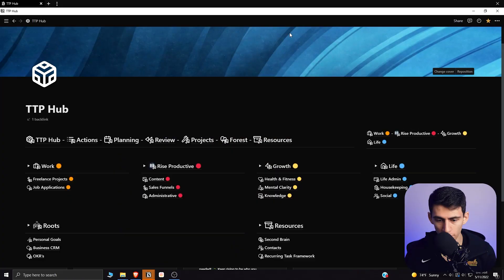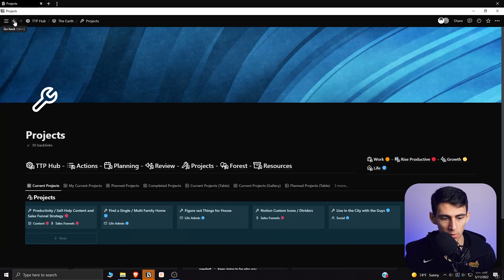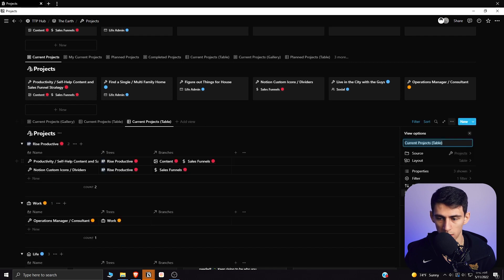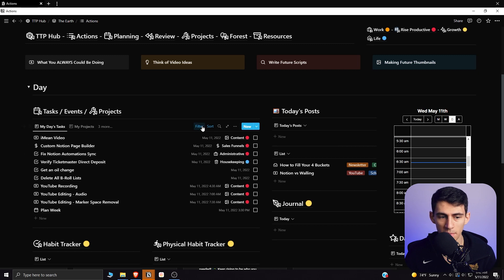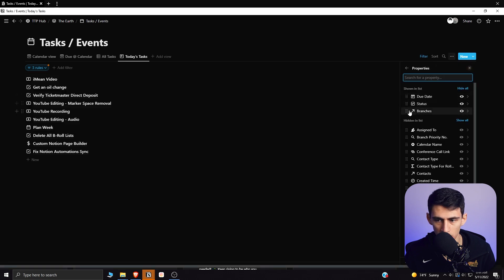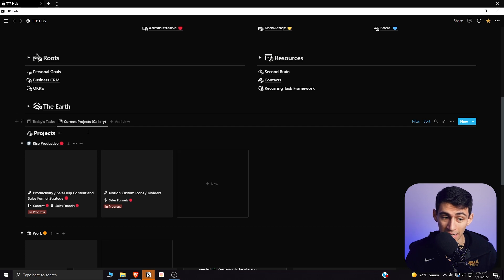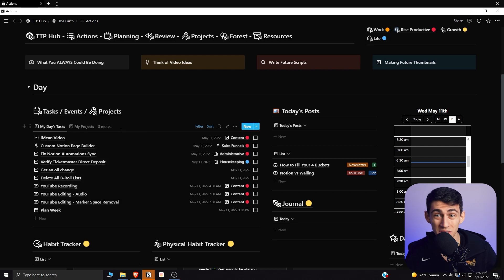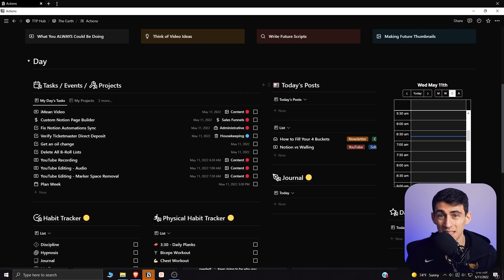The Notion Tip You've NEVER Seen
Notion tutorials have been missing out on telling you this amazing tip ever since Notion released its "Better Databases" update. While part of the backend database system I've used in Notion has been a staple of my setup for months, the updates Notion has recently released supercharges it! I'm a huge fan of giving you all Notion tips and tricks from my own setup so I'm curious, did this video help you at all?

⏰ TIMESTAMPS:
0:00 - The Earth
1:05 - Linked Databases
2:41 - Copying Views
3:50 - Backend Things